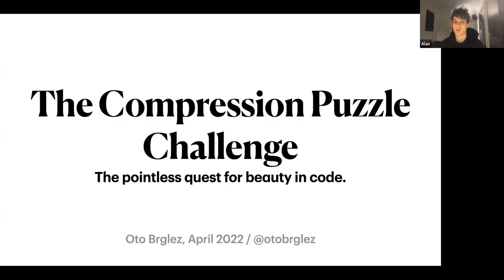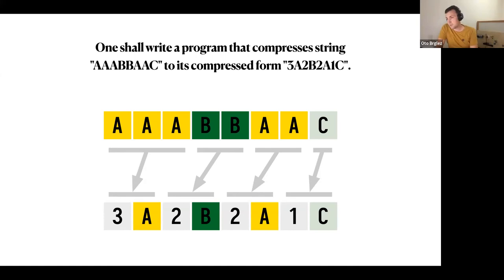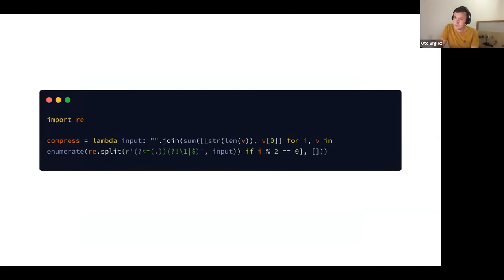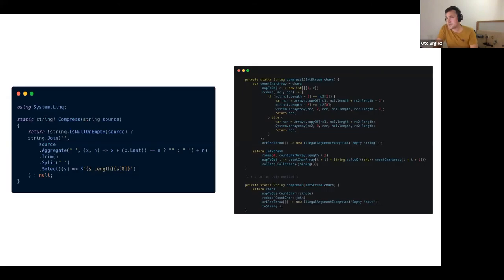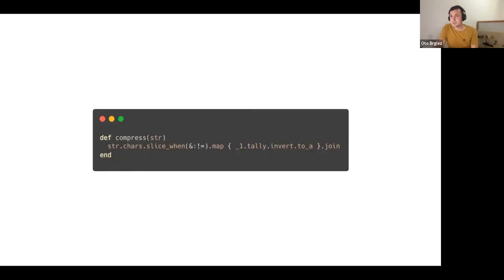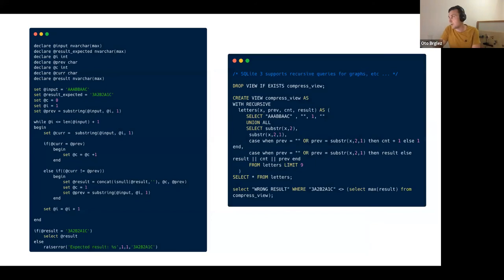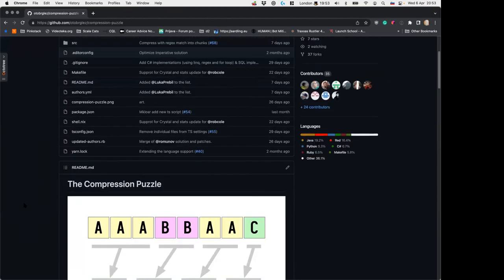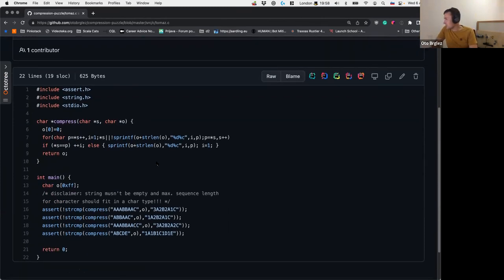DragonPy April 2022 Oto Brglez: The Compression Puzzle Challenge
This video was recorded during the DragonPy Meetup of April 2022. Find us on meetup.com and join us next time!

A modern story about aesthetics, inspiration, open-source and programming languages that we all love and use. We looked into a coding puzzle that has brought together and challenged the very best and the brightest programmers and gave birth to new programming paradigms. We dove into solutions, compared notes, and we hope this talk inspires you to look into new technologies.